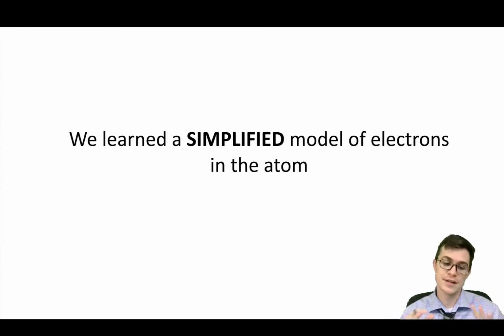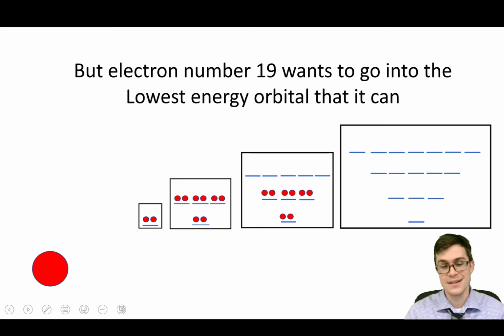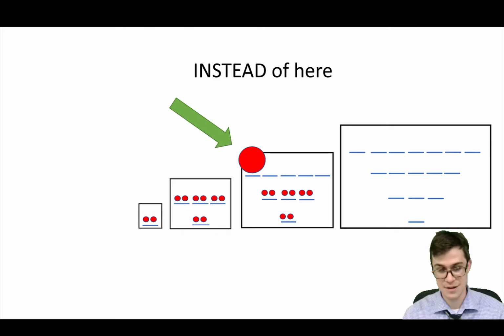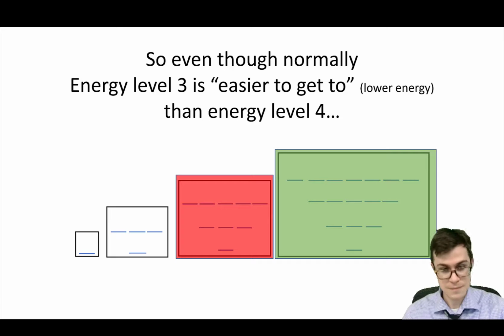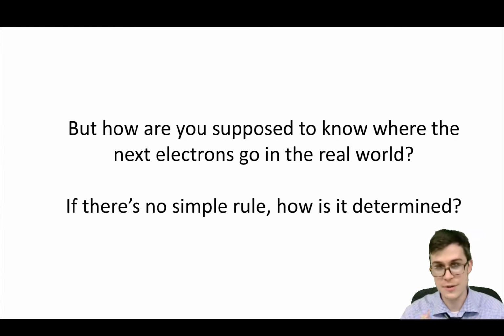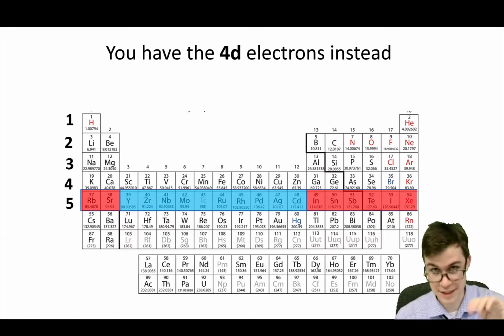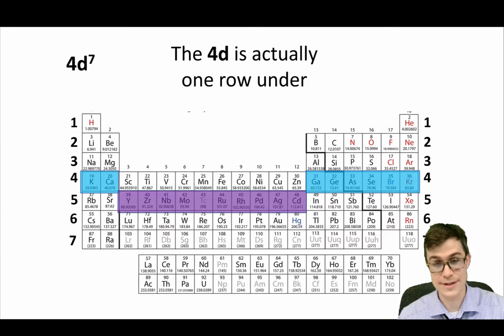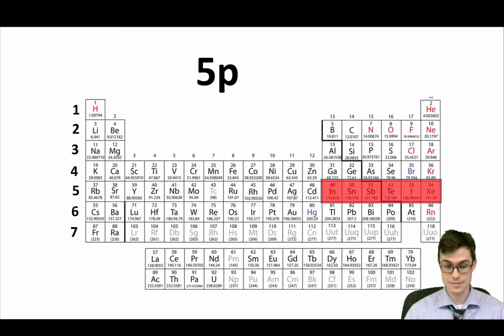Electron Configurations - Part 4